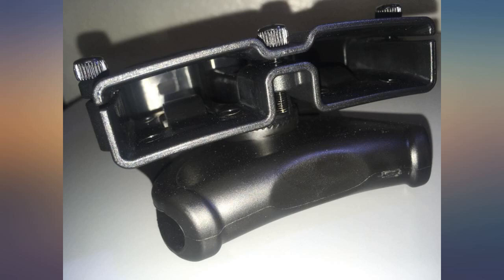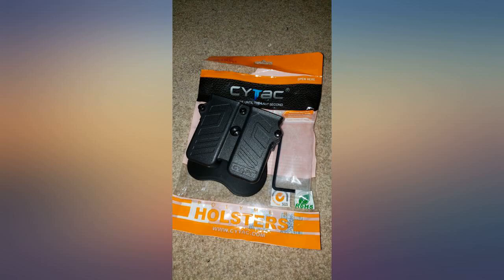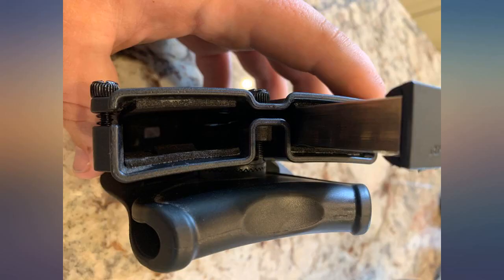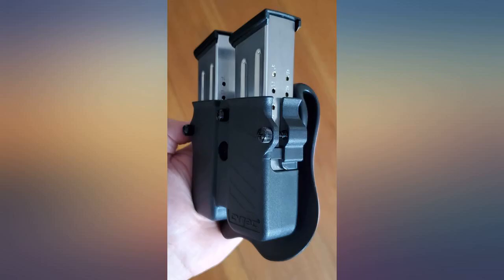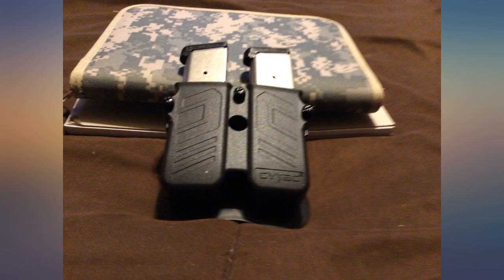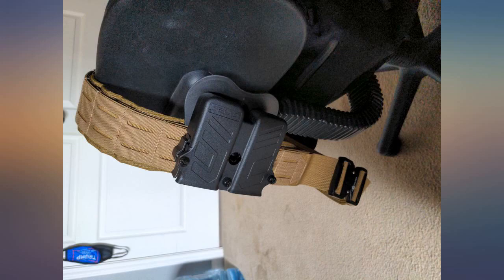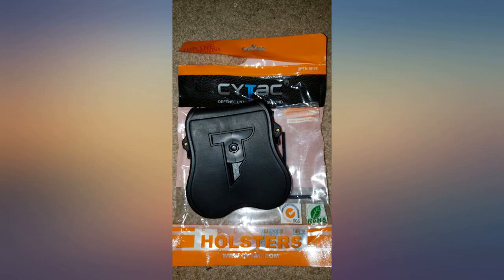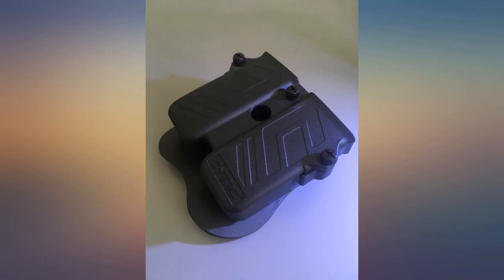Double Magazine Pouch Fit 9mm 10mm .40 .45 Caliber Dual & Single Stack Magazines - revieww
Double Magazine Pouch Fit 9mm 10mm .40 .45 Caliber Dual & Single Stack Magazines - Universal Mag Holder | Polymer Paddle Holster | Adjustable Size & Cant | Ambidextrous | Outside Waistband | Black

Main Features:
- Universal Version: Fits 9mm 10mm .40 .45 Caliber Magazines Single or Double Stack Mag.
- Adjust Freely: Turning three screws on the surface, the width of the magazine pouch can be adjusted freely.
- Paddle Holster: Paddle design securely slides on to pants or belt, and easy to take it off. Fully adjustable and 360 rotations cant for all application so you can adjust it according to your withdraw angle.
- Maintenance Easy: Unlike leather or other holster materials, it can use cleaning cloth with soap and water to washing.
- Long-lasting: The polymer holster is composed of durable high-tech polymer material making it durable, light weight, water resistant, sweat resistant, and wear resistant.